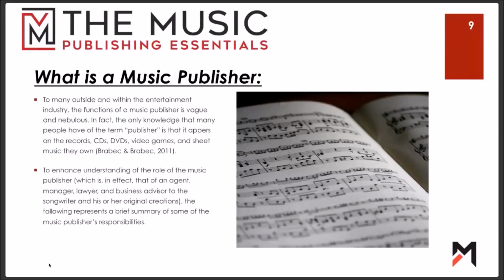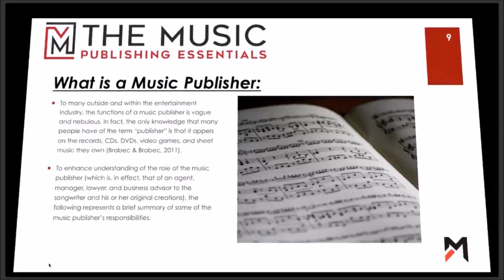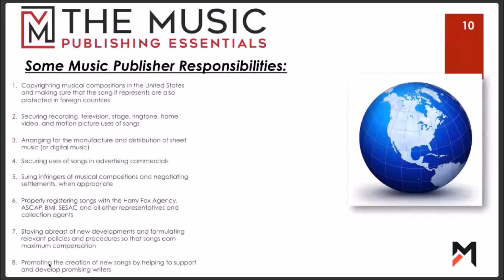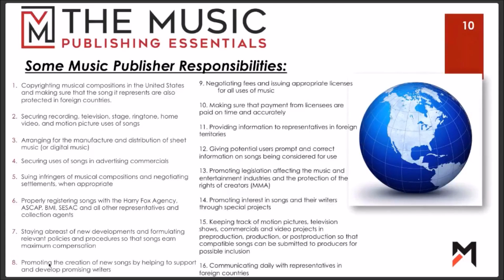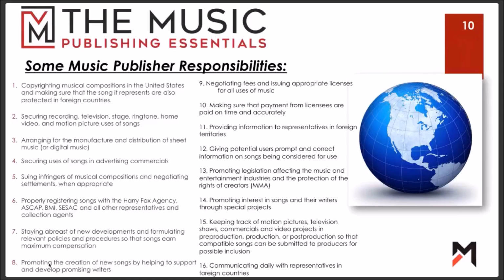What Is a Music Publisher | Music Publishing Essentials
Join us as we celebrate over a decade of empowering music rights holders worldwide. Founded in 2007, incorporated in 2015, and rebranded in 2023 as Lgmusicpub Publishing Agency Int’l LLC, this exclusive lesson from Music Publishing Essentials™ – co-created with a former Senior Copyright Director at BMG, Cherry Lane (acquired 2010), and Imagem (acquired 2017) – breaks down:

🙇 What is a music publisher?

⚖️ The publisher’s critical role in the industry

🤝 How publishers support songwriters and composers

©️ Why publishing is key to protecting and monetizing music

📌 Timestamps
00:00 – Introduction
01:15 – Defining the Publisher’s Role
03:05 – Top 16 Responsibilities of a Music Publisher
07:00 – Commercial Use & Publishing
08:30 – The 10 Rights of Publishers
12:00 – Writer/Publisher Relationship

Designed for USA and International corporations, LLCs, sole proprietors, executives and artists seeking to advance into the top areas of music publishing accessing information, strategems and techniques not available to the general public, at this time

Though you may struggle with the ins and outs of publishing, rockstars and artists today are earning millions to hundreds of millions from royalties and the acquisition of all or portions of their catalogues. With multiples as low as 2x and up to 12x or more, music royalties as an asset class to this day, are still one of the most lucrative when you understand how to best utilize them, generate them, and keep them as a long play asset for years to come

Test your knowledge with this FreeQuiz we've put together, to build your knowledge in this lucrative and profitable area of the music industry

🎓 Music Publishing Essentials™
This program is a celebration of music publishing mastery – designed for rights holders, publishers, and music entrepreneurs ready to build million-dollar catalogs and create generational wealth.

Start anytime. Lifetime access included.

🌟 Our Achievements & Impact
🎉 Over a decade of global rights management excellence, empowering music creators worldwide

🎶 Administering 10,000+ works, including legends such as GRAMMY® Lifetime Achievement Award recipient and Rock and Roll Hall of Fame inaugural inductee Little Richard, and Primetime Emmy Award Winning, BET Lifetime Achievement Award recipient, and Hollywood Walk of Fame star Snoop Dogg

💡 Leading innovation with pioneering AI and cloud-based publishing systems

🏆 Proudly woman-owned, driving global impact and representation in music rights management

🔗 Connect & Celebrate With Us
Explore our world class services and educational products built and designed for USA and International corporations, LLCs, sole proprietors, executives and creatives worldwide!